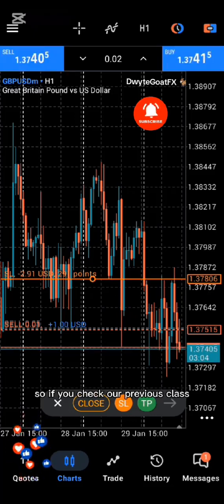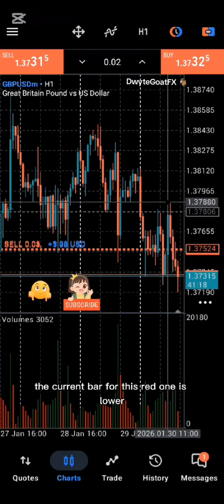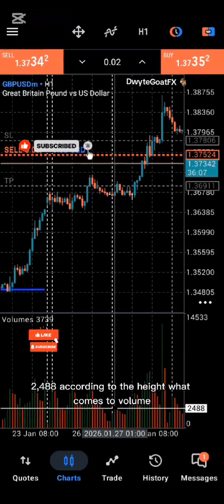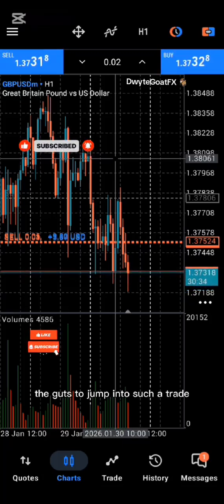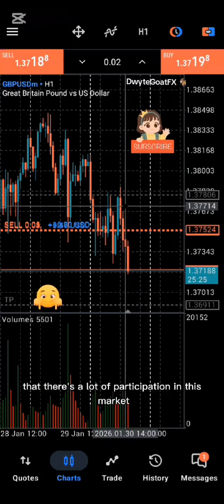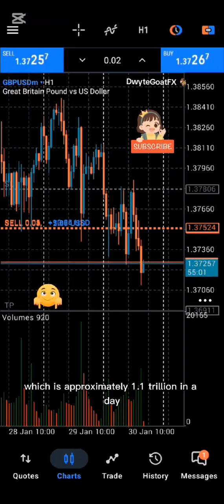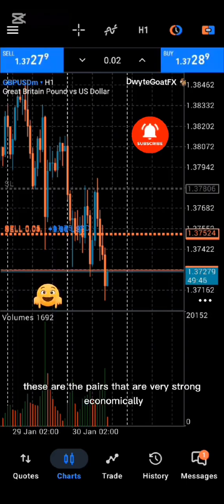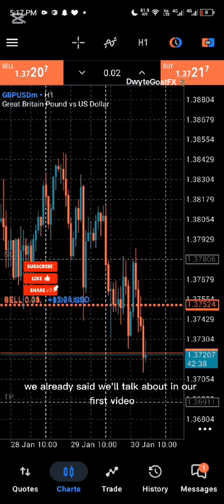BASIC INTRODUCTION TO METATRADER VOLUME INDICATORS.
Beginners guide to meta trader, meta trader indicators, meta  trading platform,  introduction to volume indicators in meta trader four and five, trading tutorials on meta trader